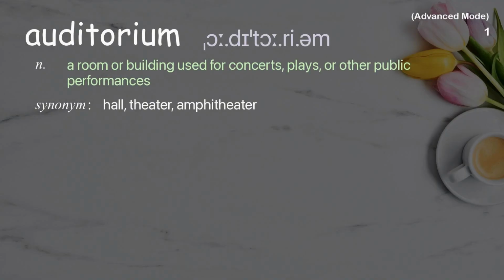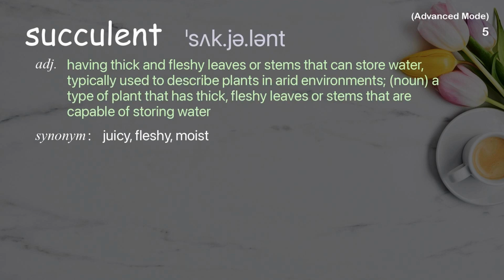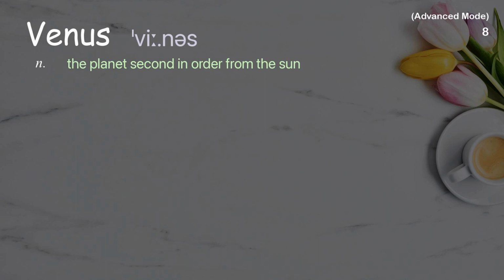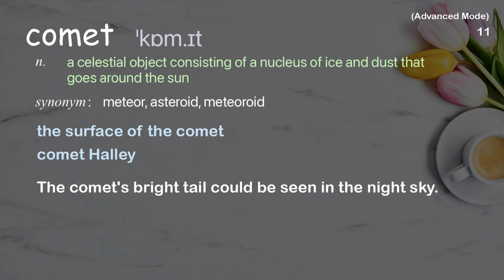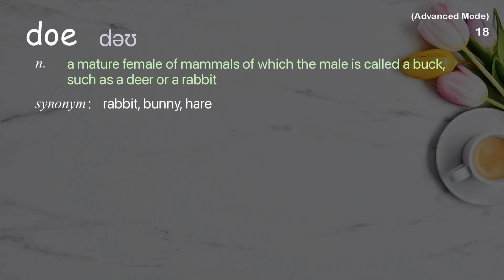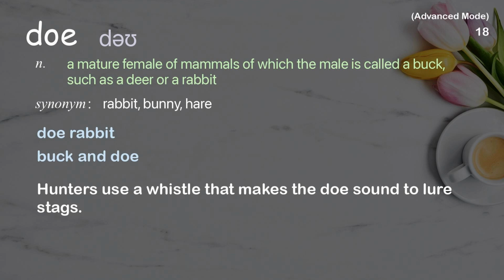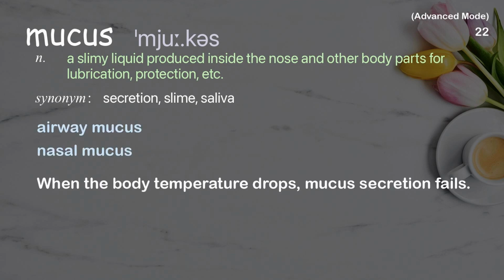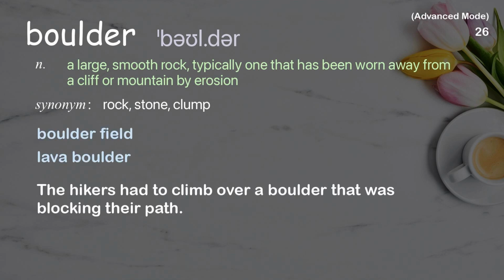27 Advanced Academic Words Ref from "Dave Brain: What a planet needs to sustain life | TED Talk"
■PLEASE NOTE

■Reference Source
Dave Brain: What a planet needs to sustain life | TED Talk